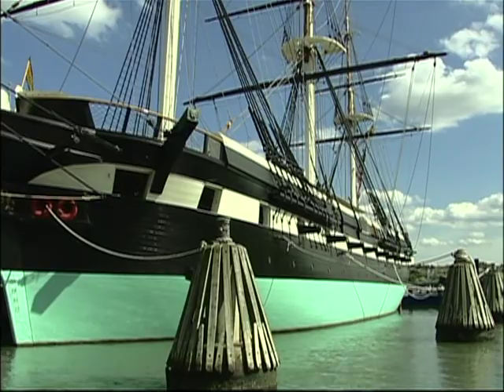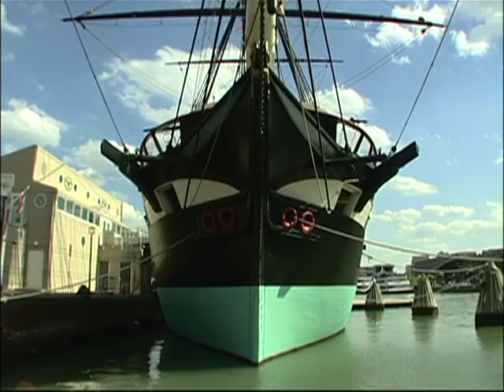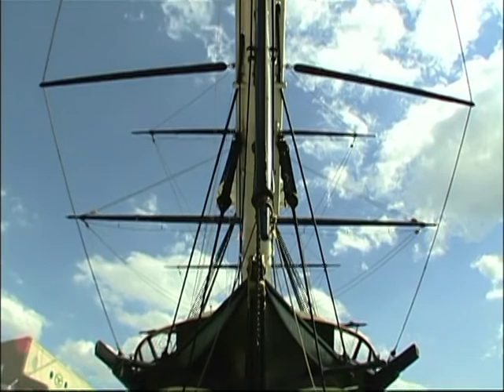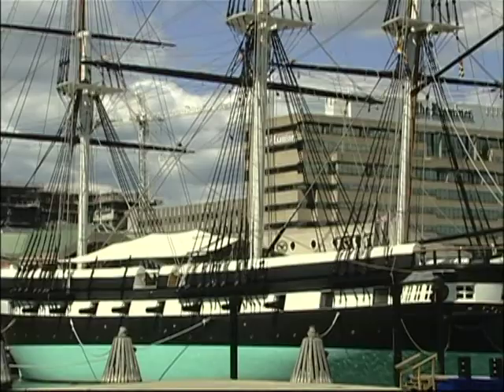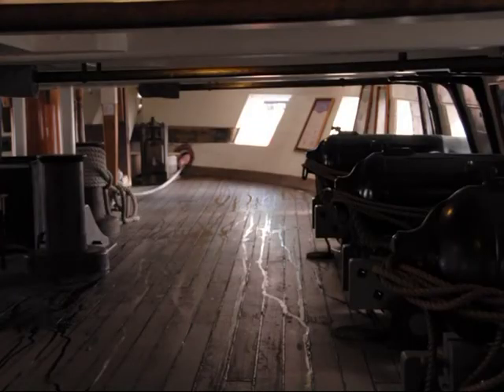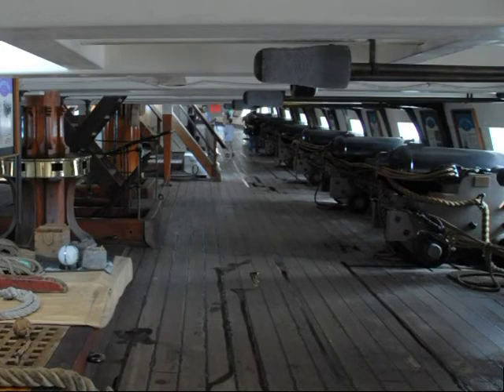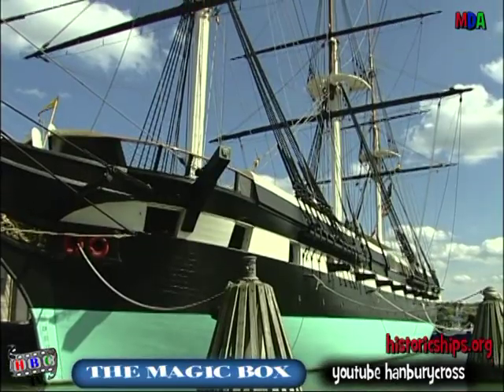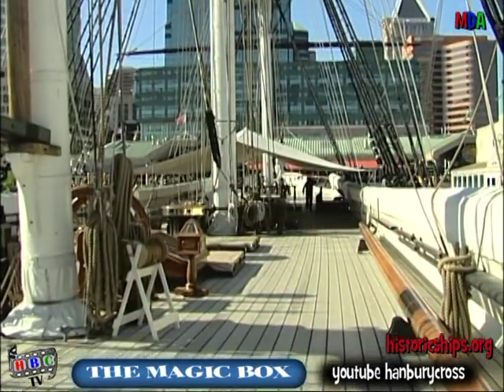MAGIC BOX NICK AND 4 'S